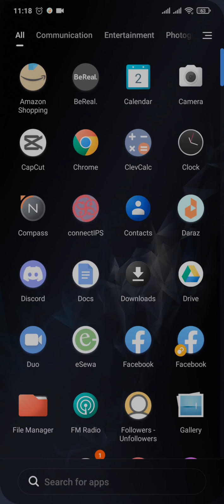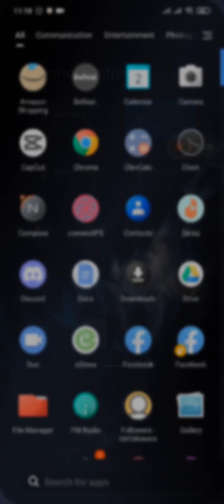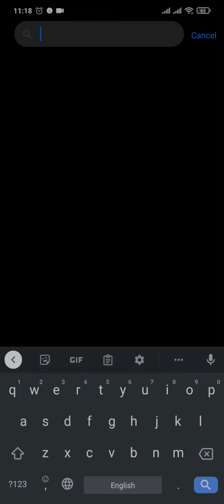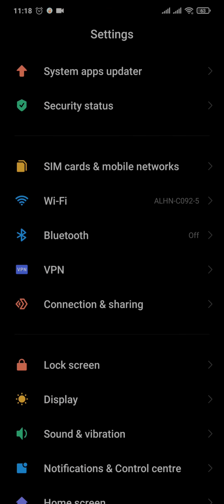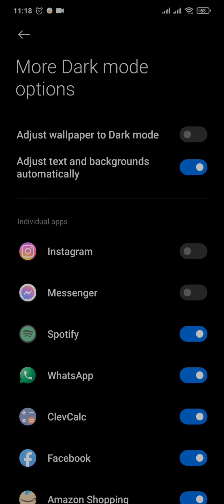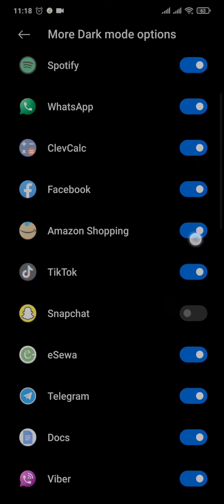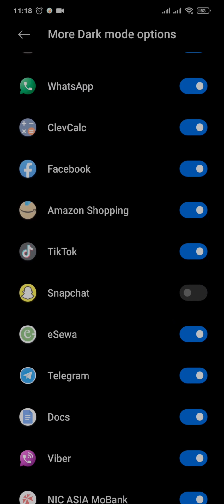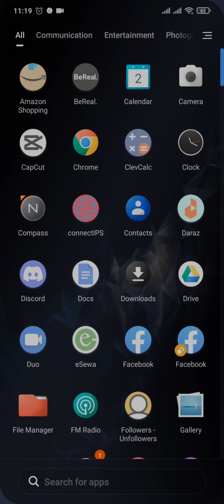How To Get Dark Mode On Snapchat 2023 (iPhone & Android)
Learn how to enable dark mode on Snapchat.

Do you wish  to use snapchat comfortably even at night? This video walks you through the step by step process of how to turn on dark mode on snapchat. Watch the video till the end and learn the steps in detail.

If you wish to have dark mode on snapchat then, open your phone and go to settings after that click on display and then on More dark mode options. There will be lists of app you wish to turn dark mode on. Click on snapchat.